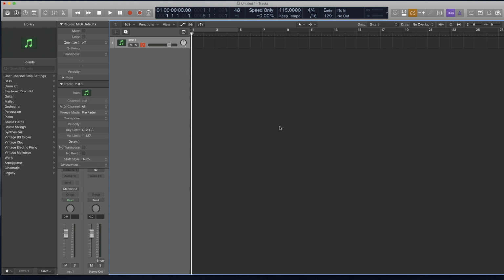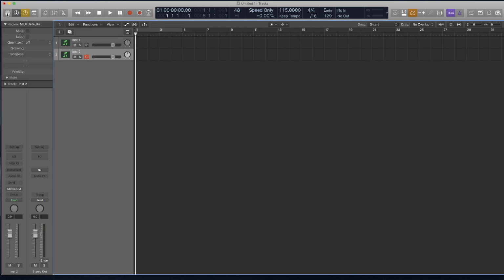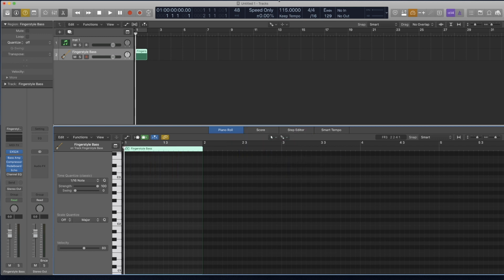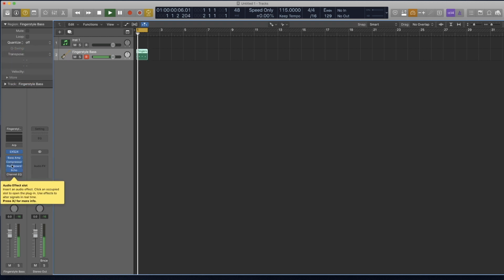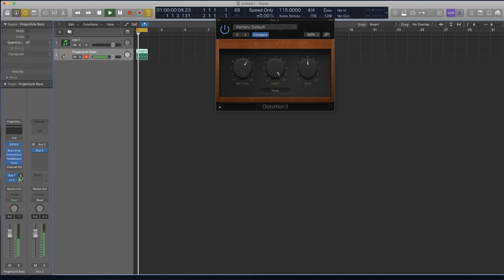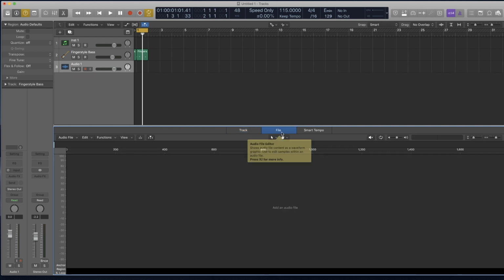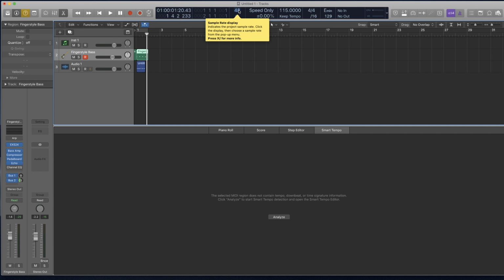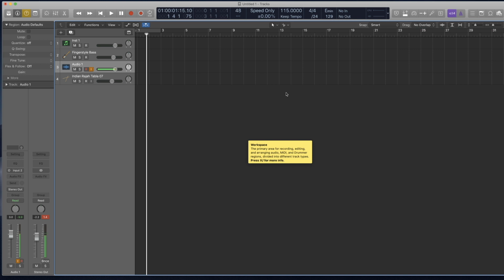logic pro x tutorial for beginners | Main Window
This is a tutorial on Logic pro X. Its main window complete explanation is described.